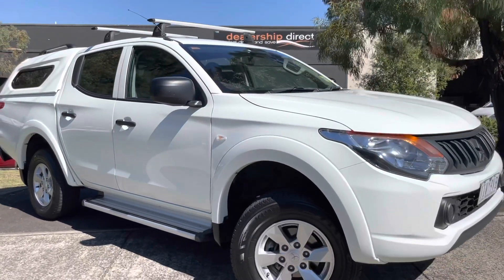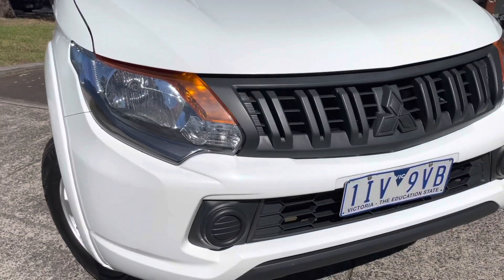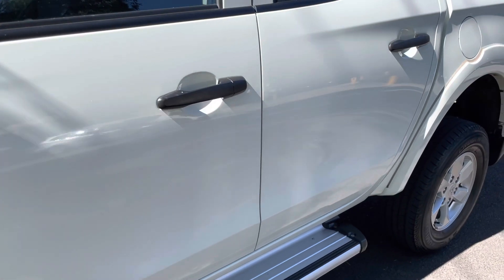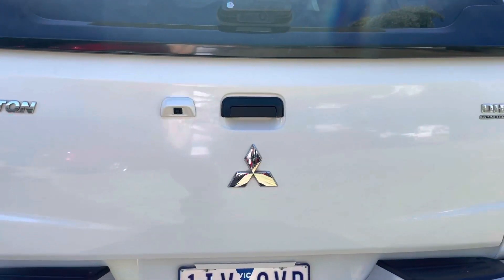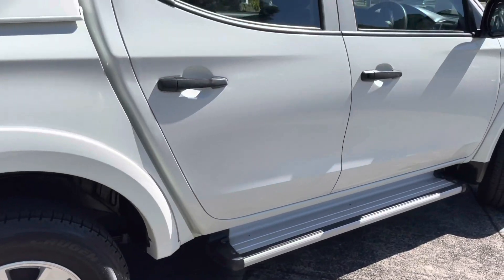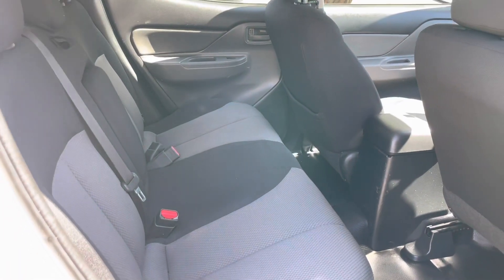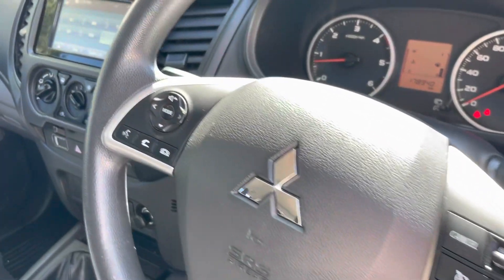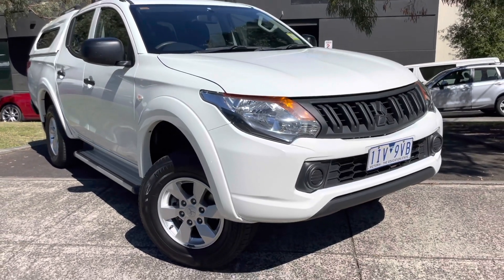Mitsubishi Triton 4x4 canopy